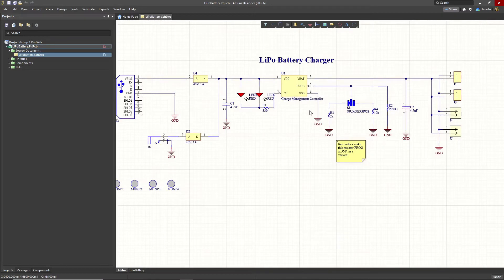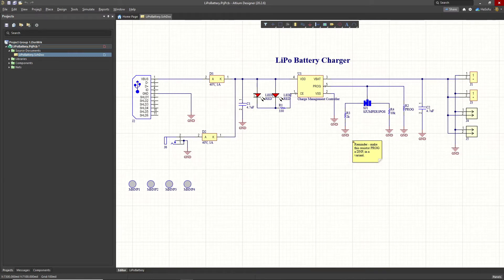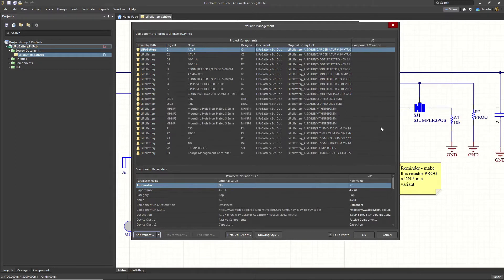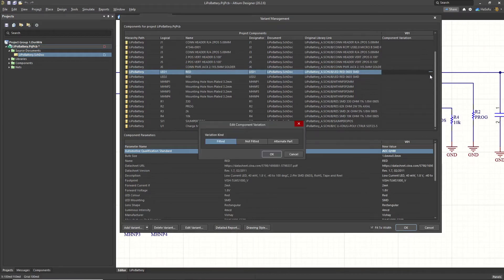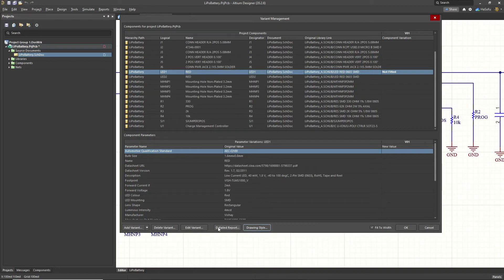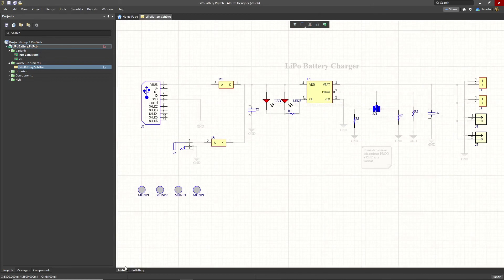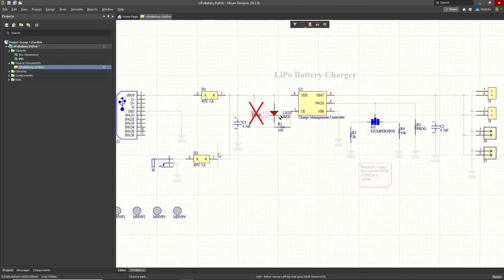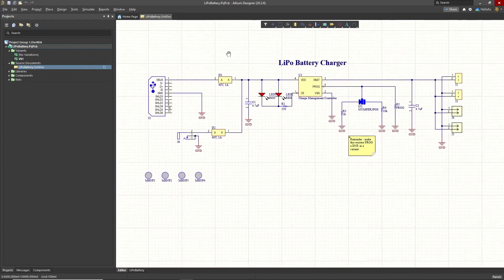PCB Design Tutorial 09 for Beginners (Altium v20) - Variants (Not Fitted, Do Not Place Parts)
Many times you'll need different versions of a design with slightly different part selections. In Altium we will learn how to make parts not fitted or not placed and to put our different designs into organized variants.

Anyone who is using an ECAD software tool and wants to understand the idea of making a PCB from a schematic. This is especially useful for beginners looking to get started with PCB Design. Example PCB software would be the popular ones, like Cadence Allegro/OrCAD, Mentor Graphics PADS/Xpedition, KiCAD, Autodesk EAGLE, or even Altium (20 or previous versions). Makers, hobbyists, Arduino enthusiasts.

To learn more about PCB design, check out my free PDF - 7 Secrets to Becoming A Professional PCB Design Engineer -

To get more in-depth information on the schematic to PCB layout process, you can search on my channel for everything from schematics, to PCB footprints, to pad stacks, part placement, routing, etc.